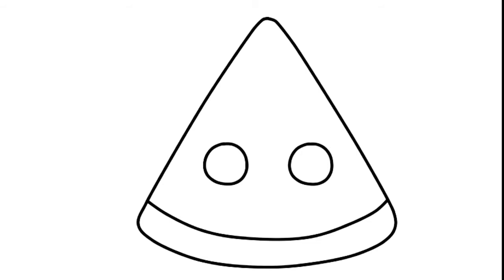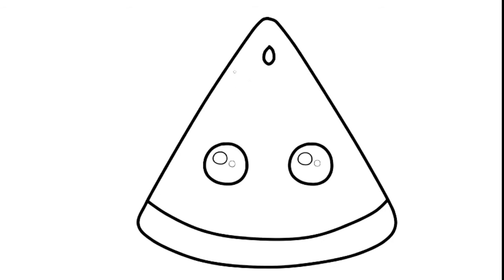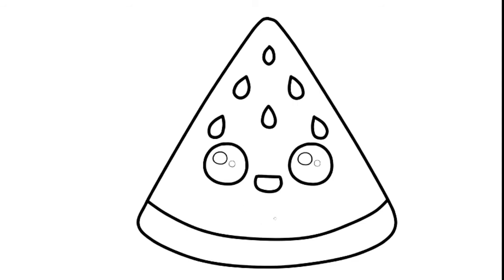How to draw a Cute Watermelon Slice easy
How to draw a watermelon Bonbon drawings.

How to draw watermelon, how to draw a watermelon, draw a watermelon, how to draw a watermelon step by step. to draw a watermelon easy. how to draw watermelon easy. to draw watermelon step by step.  draw watermelon step by step.

Step by step drawings ! Art for kids! Speedpaint! Cute art styles! Cute ideas to draw! Simple drawing! Simple drawing for kids! Kid arts! Step by step drawing for kids! Learn to draw! How to draw !
Bonbon drawings is a channel for teaching how to draw cute things and easy step by step.
Thanks for loving us Bonbon drawings, we love you so much!

how to draw cute things
how to draw cute animals
how to draw cute ice cream
how to draw cute
cute things
cute things to draw
cute things to draw easy
things to draw when your bored
things to draw
things to draw for beginners
things to draw easy
things to draw for art class
how to draw random cute things
how to draw random stuff easy
how to draw random things step by step
simple art for kids
simple art for beginners
simple art for kindergarten
simple art for 3 years old
simple art for children
simple art for drawing
simple art for baby
simple art easy
easy drawings for kids
easy drawings step by step
easy drawing for beginners
easy drawing for kids step by step
easy drawing ideas
easy drawings step by step for beginners
easy to draw for kids
easy art drawings
easy art for kids
easy art for beginners
easy art ideas
learn to draw for kids
learn to draw
learn to draw step by step
idea to draw
idea to draw easy
step by step drawing
step by step drawing for kids
step by step drawing tutorials
step by step drawing for kids easy
step by step drawing for beginners
step by step drawing for 4 years old
step by step drawing simple

hakbang-hakbang
 Paano gumuhit ng isang cute na bagay sa simpleng paraan
 Gumuhit ng isang cute na bagay na madaling hakbang-hakbang